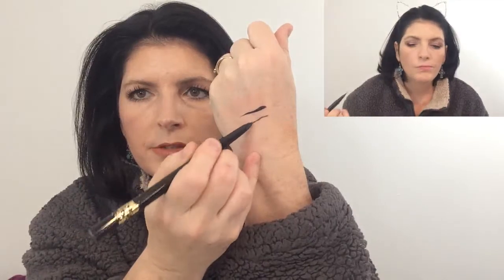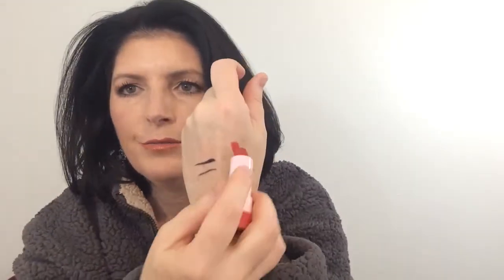Sephora Haul ~ Blue Mercury, The Balm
Sephora, Blue Mercury and The Balm.  Lots of stuff and lots to share.  So get all comfy and let's talk makeup!

Blue Mercury:
 Skinceuticals Metacell Renewal B3 Cream
 Darphin Azahar Cleansing Micellar Water
 Darphin Stimulskin Plus Reshaping Divine Serum
 Darphin Stimulskin Plus Multi-correction Divine Cream
 Darphin 8-Flower Nectar
 Darphin Stimulskin Plus Serumask
 Natura Bisse Diamond Extreme Eye

The Balm:
  INSTAIN® -- Long-Wearing Powder Staining Blush - Toile
  Take Home The Bronze® -- Anti-Orange Bronzer - Oskar
  Girls Getaway Trio -- Long-Wearing Bronzer/Blush
  In theBalm of Your Hand® -- Greatest Hits Volume 2 Palette

Sephora:
 L’Occitane Pivoine Sublime Skin Perfecting Cream
 L'Occitane Pivoine Sublime Skin Perfecting Mist
 OriginsOriginal Skin™ Pore Perfecting Cooling Primer
 Fresh Vitamin Nectar Vibrancy-Boosting Face Mask

 Clinique Pep Your Pout Set Includes:
   Pep-Start Pout Perfecting Balm
   Pep-Start Pout Restoring Night Mask

 Tarte Park Ave Princess™ Bronzer & Contour Palette (chisel palette)

 Becca Bronze Blush Highlight Kit contains:
   Sunlit Bronzer in Bronzed Bondi
   Shimmering Skin Perfector® Luminous Blush in Snapdragon
   Shimmering Skin Perfector® Pressed in Opal

 Sephora Favorites Selfie Kit Contains:
   Anastasia Beverly Hills Liquid Lipstick in Ashton
   BECCA Shimmering Skin Perfector® Pressed Highlighter in Opal
   Marc Jacobs Beauty Velvet Noir Major Volume Mascara in Noir
   STELLAR* COSMIC FACE POWDER GLOW 02
   Tarte Tarteist™ Double Take Eyeliner in Black

 Fenty Beauty by Rhianna Bomb Baby Mini Lip and Face Set
 Sephora Collection Lipstick Stories - Deep Water Bay
 Marc Jacobs O!Mega Bronzer Perfect Tan

EBATES: I ALWAYS use eBates for every online purchase - It's so EASY!

This code is purely for your benefit.

TEA FORTE - I love tea and Tea Forte is my favorite -

Wanna send us mail?
  Like Mother Like Daughter
  Twila and Claire

Twila and Claire